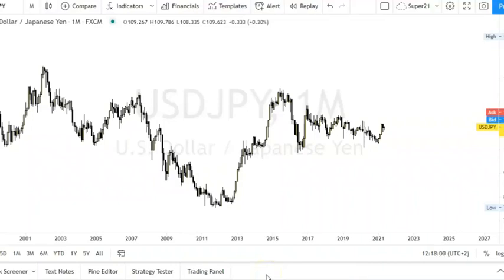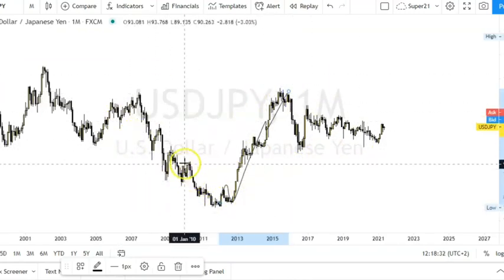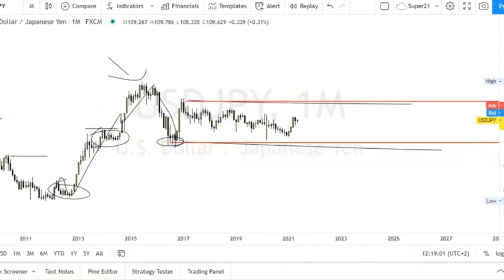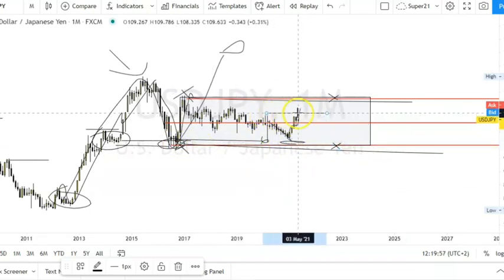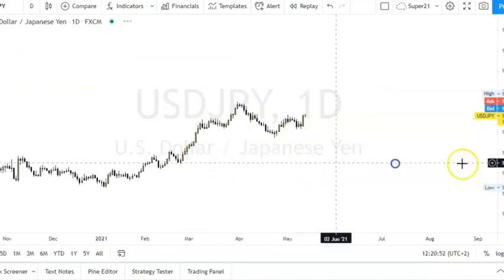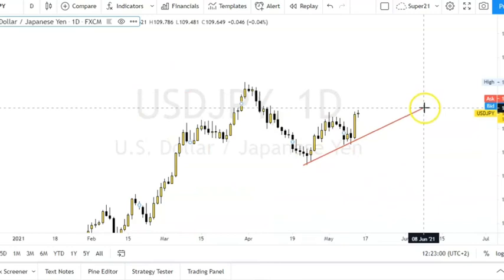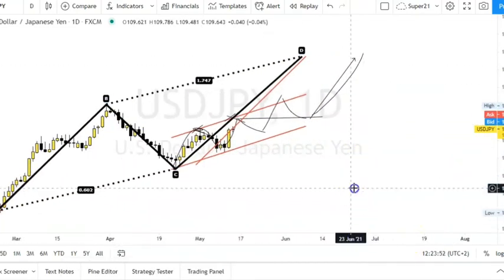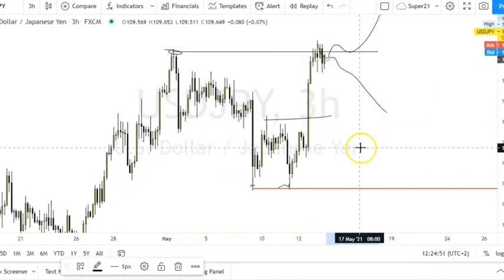Ref Wayne's Camp!?! USDJPY ANALYSIS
(Market Breakdown)

1. Market Sentiment
2. Market Manipulation
3. Market Structure
4. Harmonic Patterns
5.  Key Reversal Areas